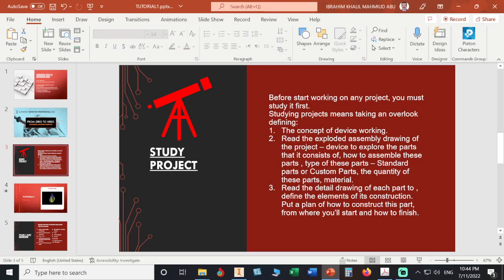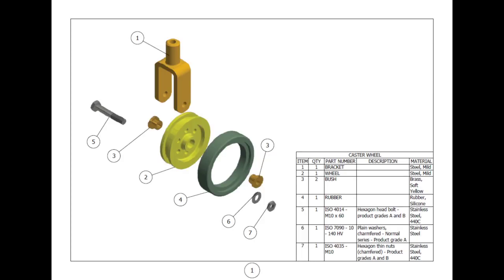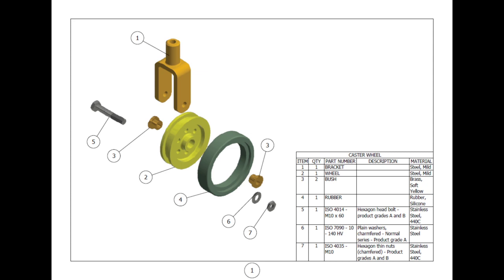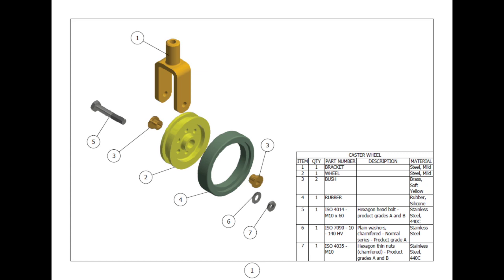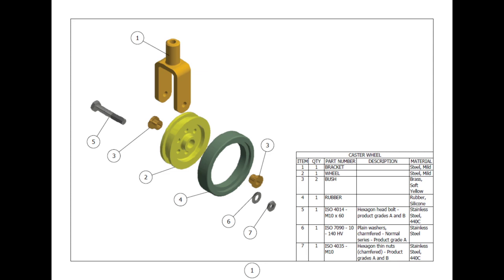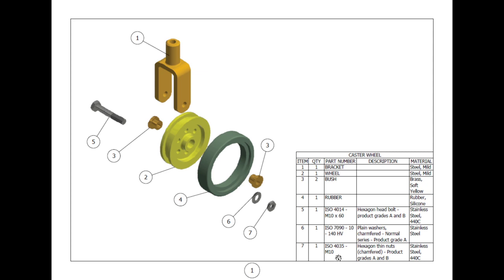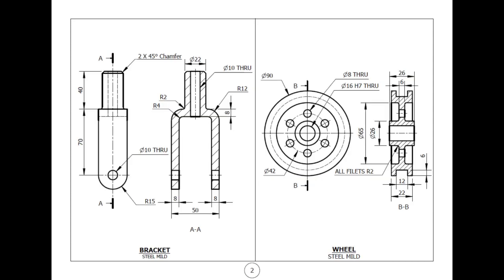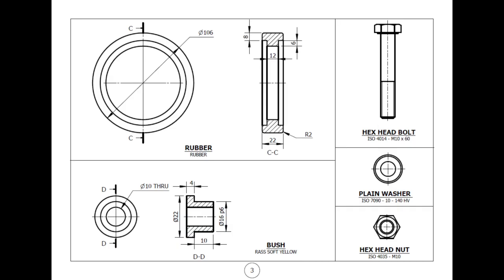02 STUDY PROJECT DRAWINGS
From Zero to Hero mastering Autodesk Inventor
Series of educational tutorial